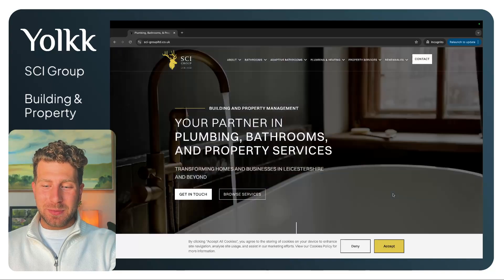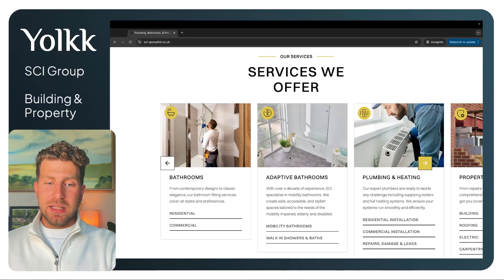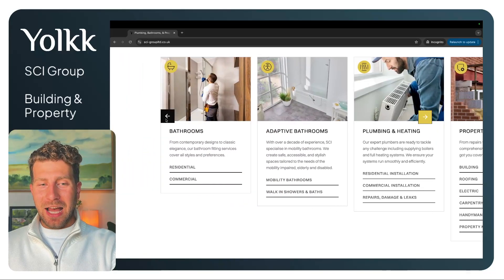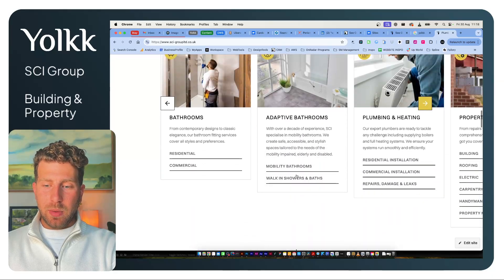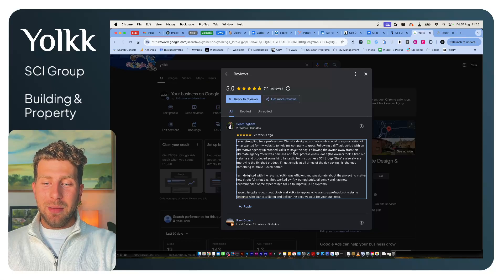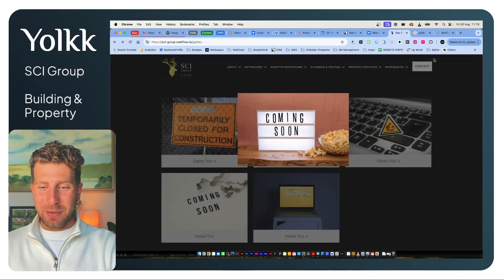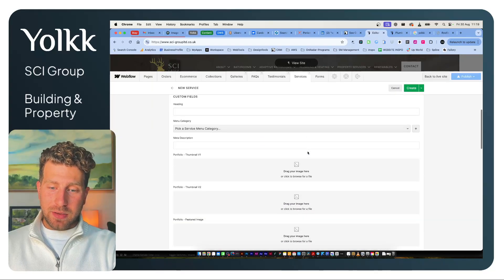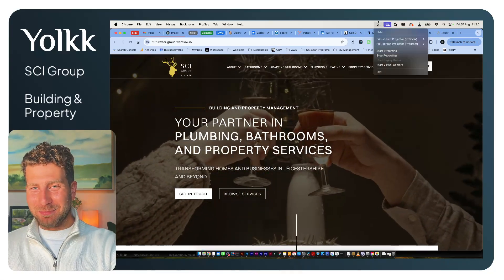Yolkk Case Study: Property Services - SCI Group